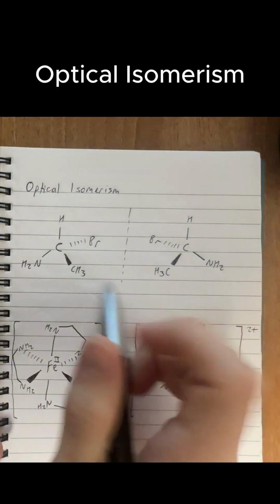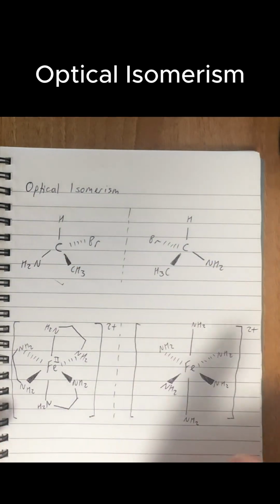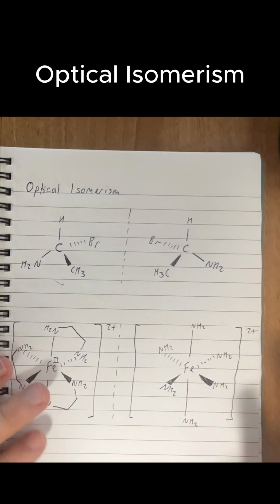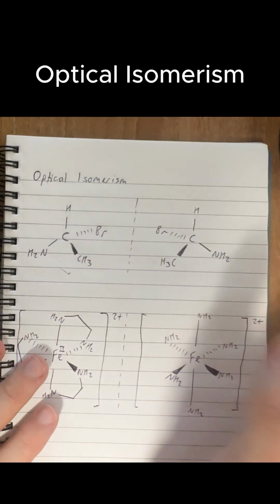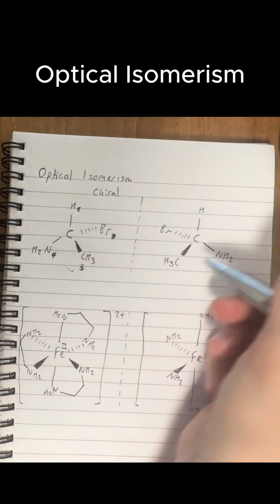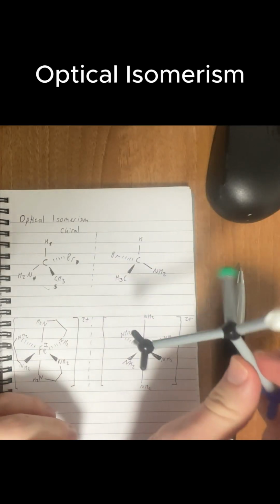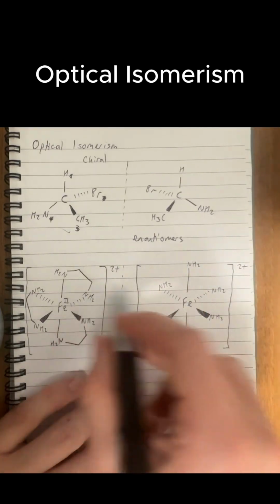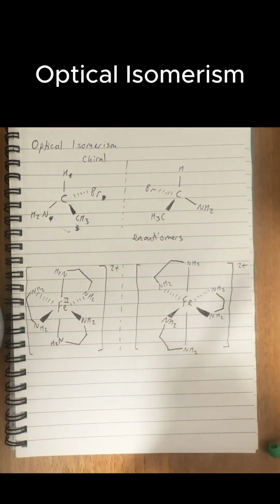Optical Isomerism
Explaining Optical isomerism using models to help understanding!